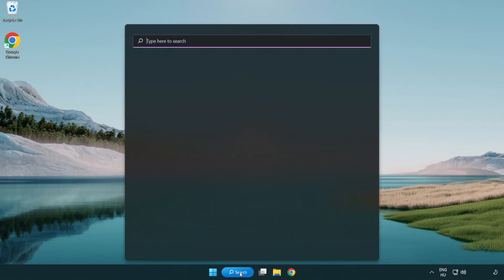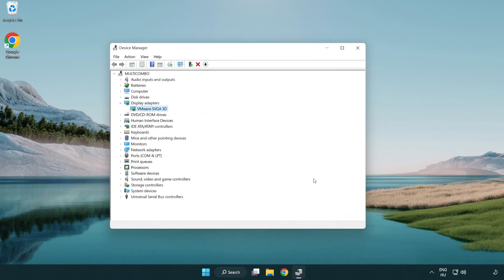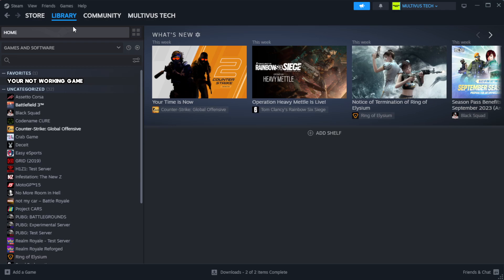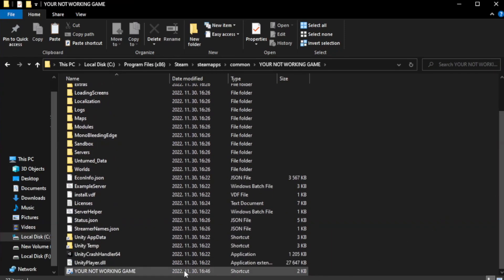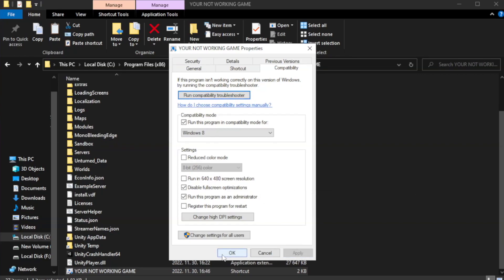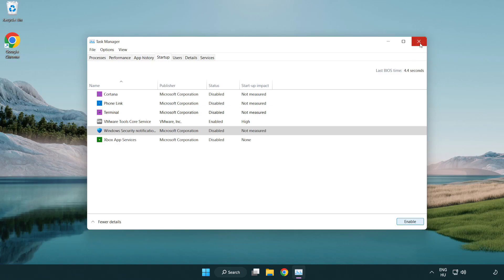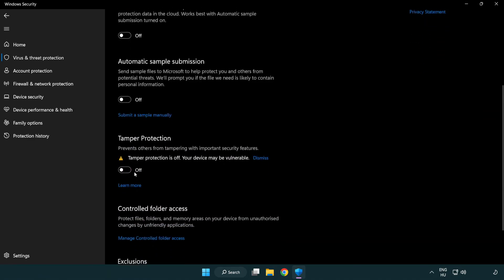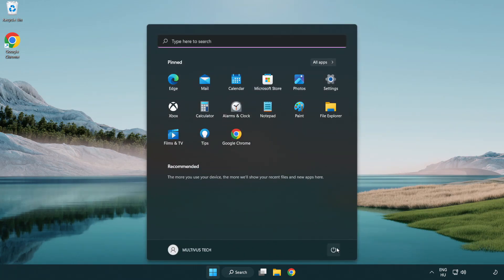How to FIX Microsoft Flight Simulator Crashing on Startup!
I'm going to show How to FIX Microsoft Flight Simulator Crashing on Startup!